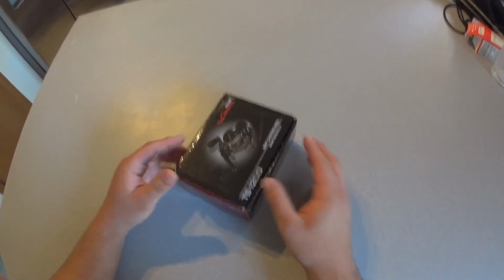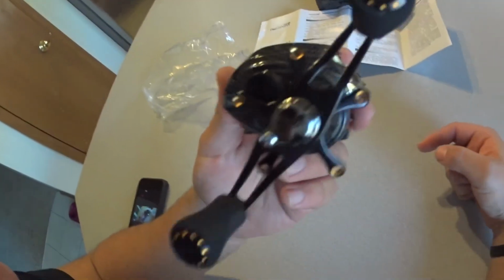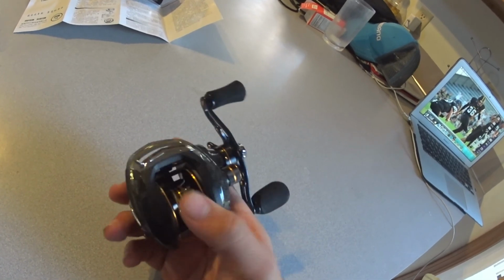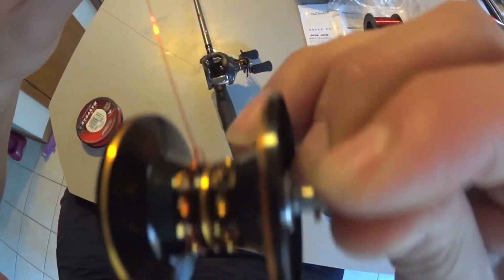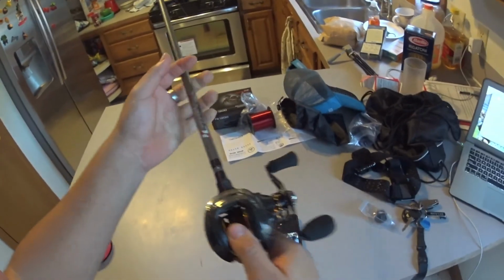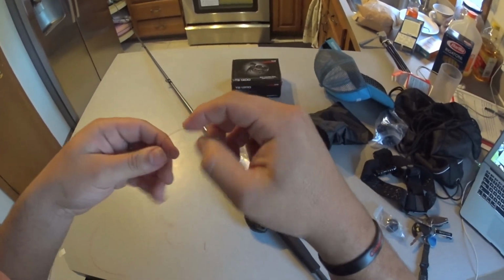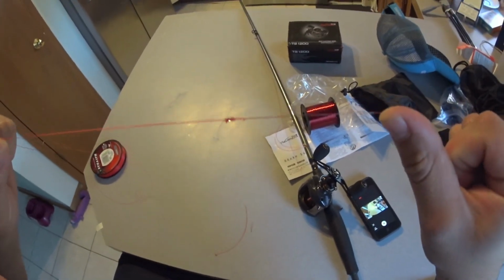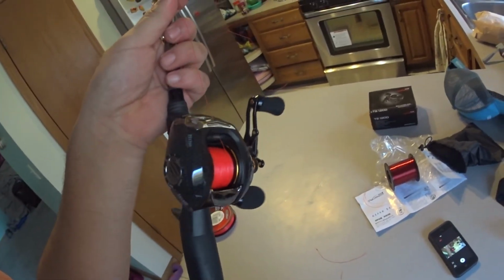Unboxing my new Bait-casting reel! ( Trulinoya TS1200 )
A quick video on my new Trulinoya TS1200. 14 Ball Bearing Reel.